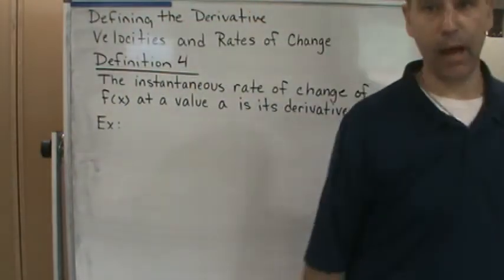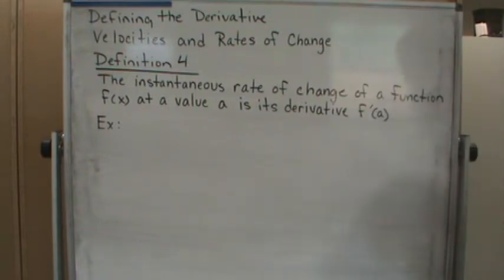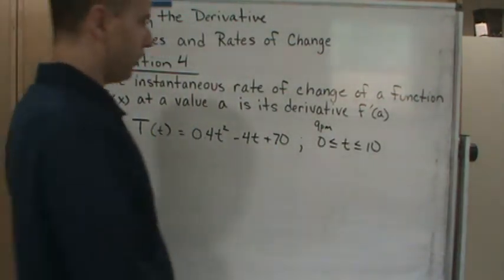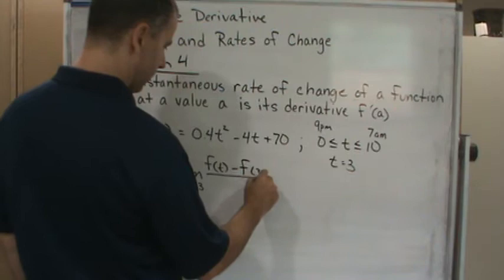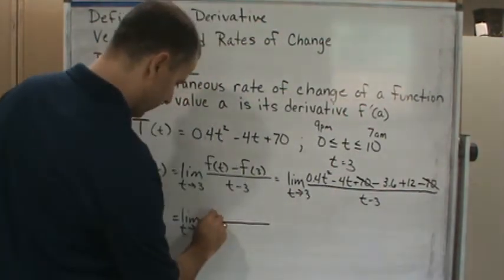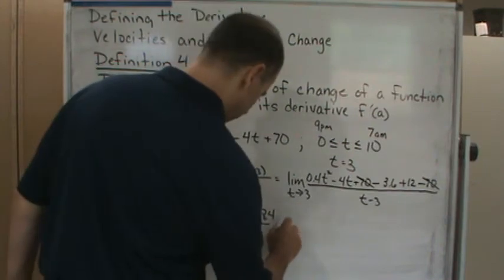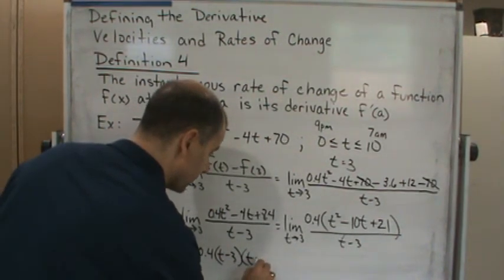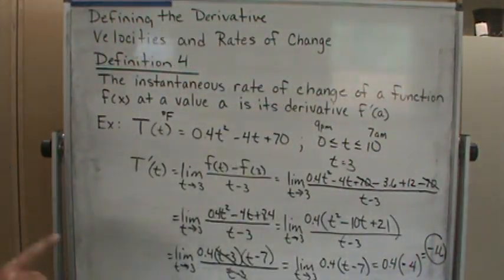Calc1 Sec 3 1 Defining the Derivative Velocities and Rates of Change Definition